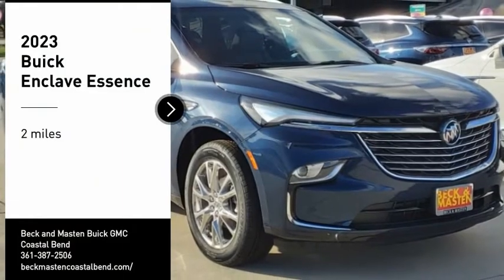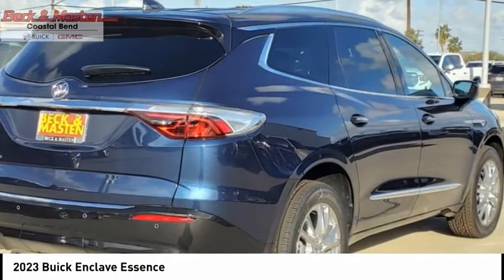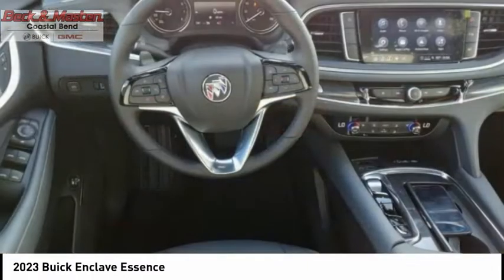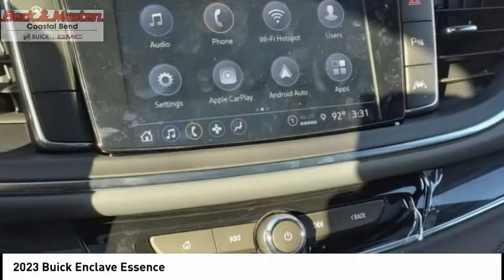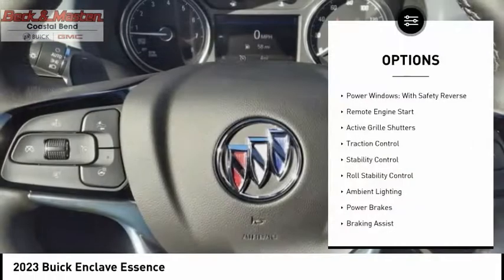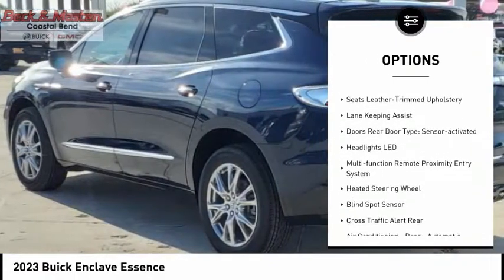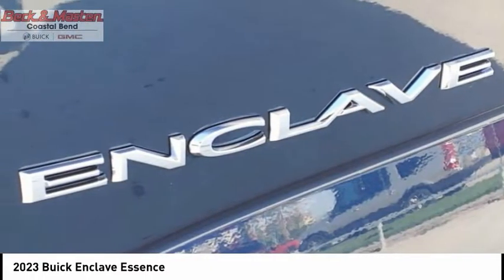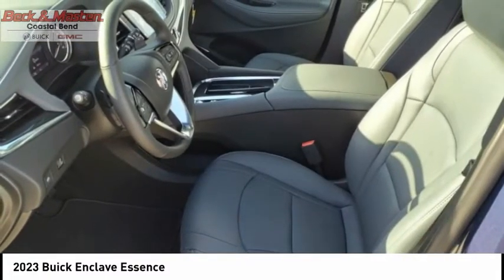2023 Buick Enclave J135968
2023 Buick Enclave Essence

Pick up this  2023 Buick Enclave, available today at Beck and Masten Buick GMC Coastal Bend. This could be the one you've been searching for.